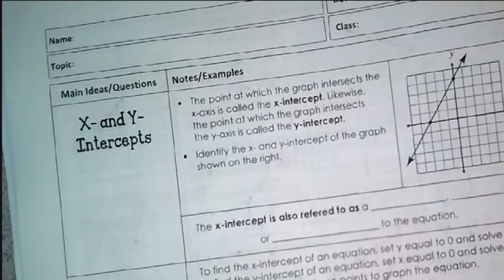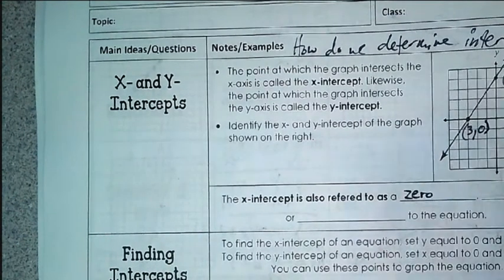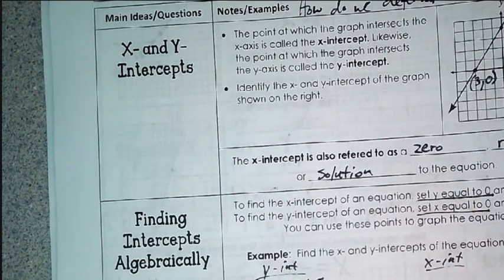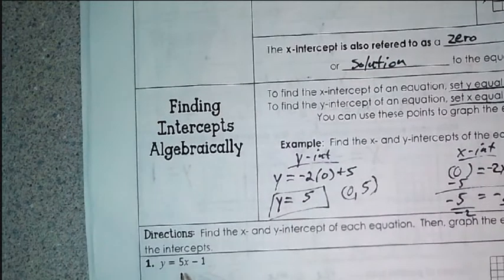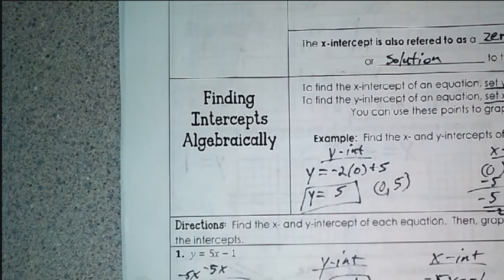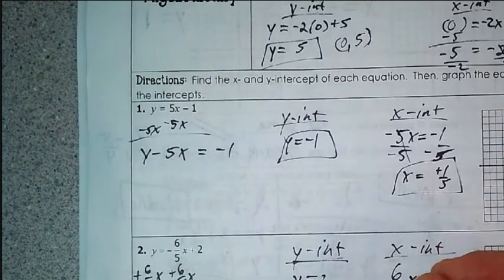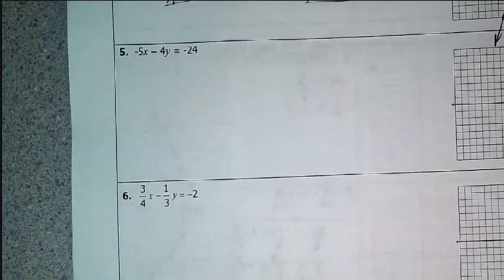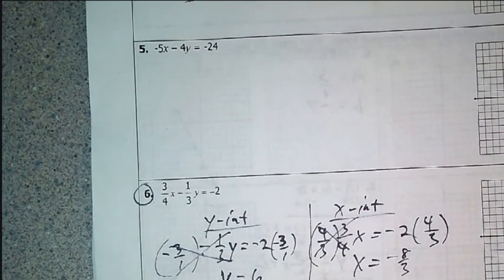X Y Intercepts